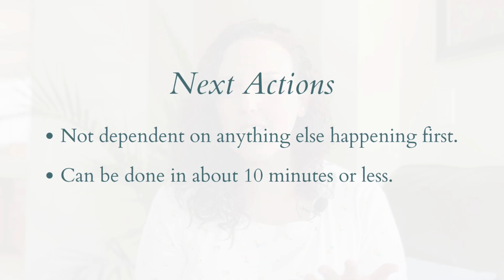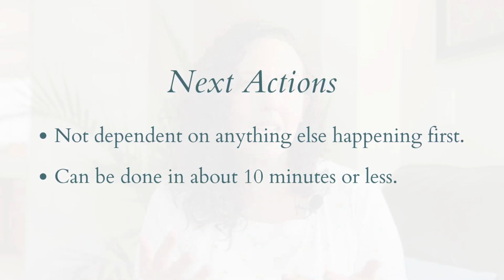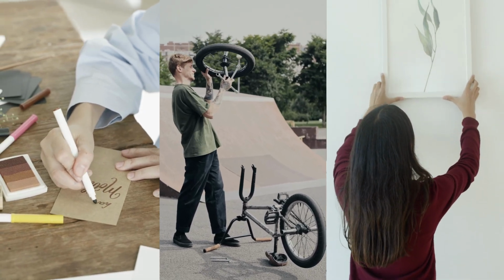Customize the Way You Organize!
Want to learn the full LearnDoBecome organization system? Start here with our FREE training